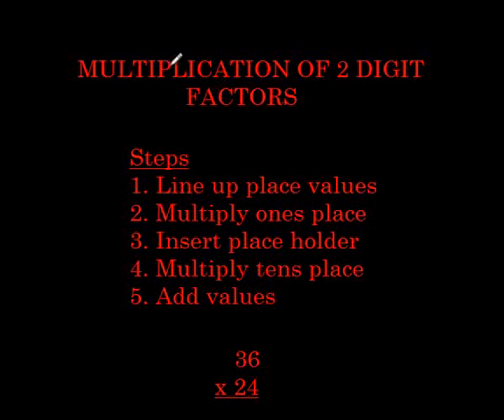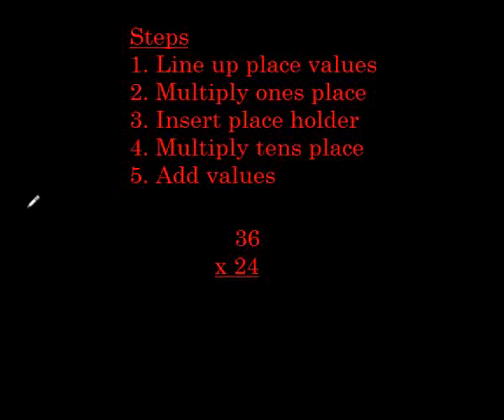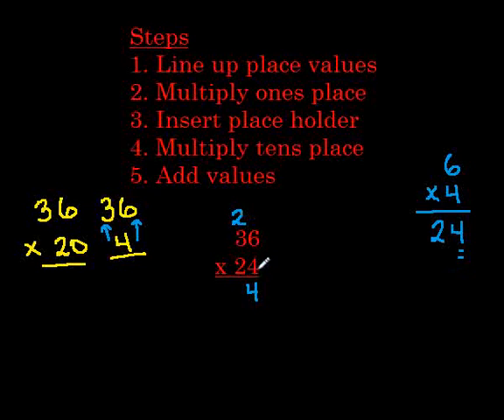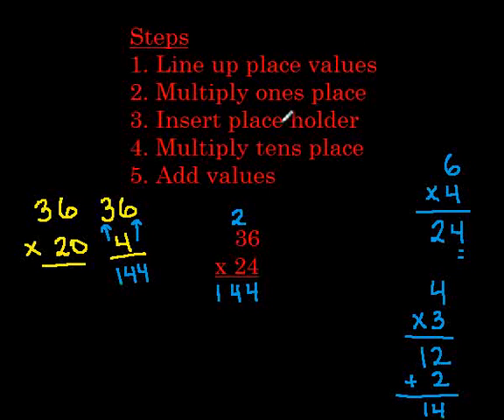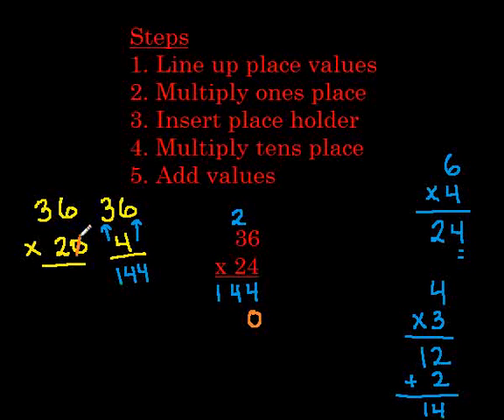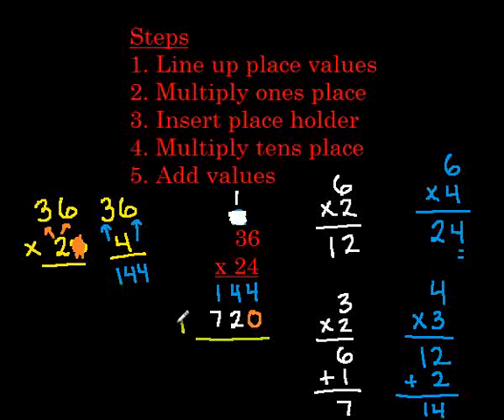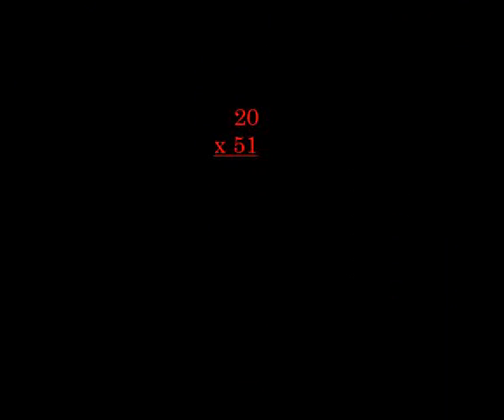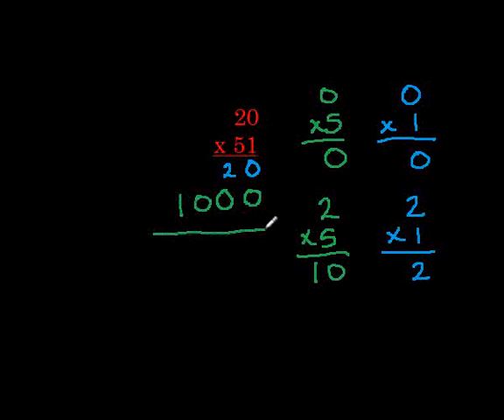multiplication Of Two Digit Factors